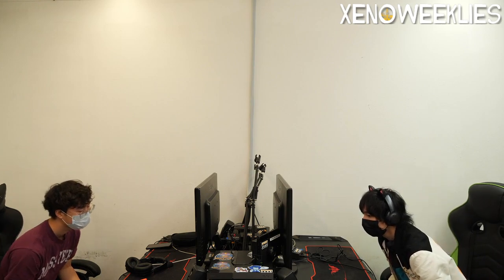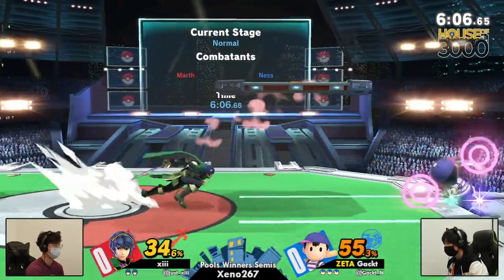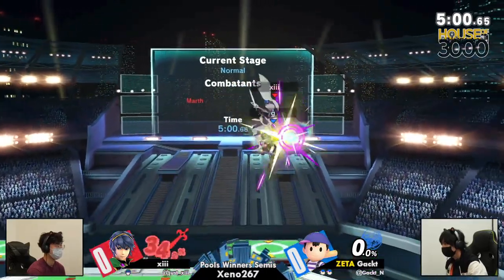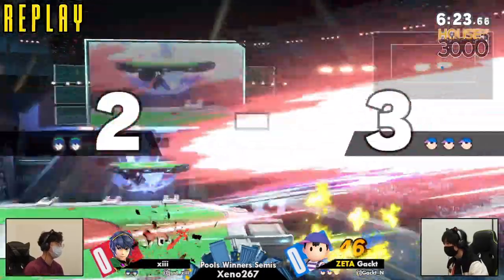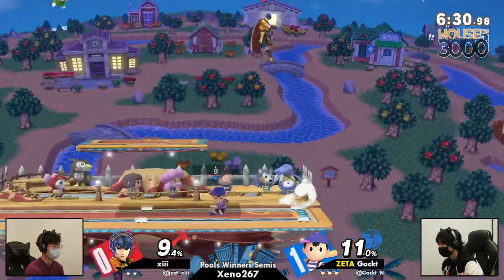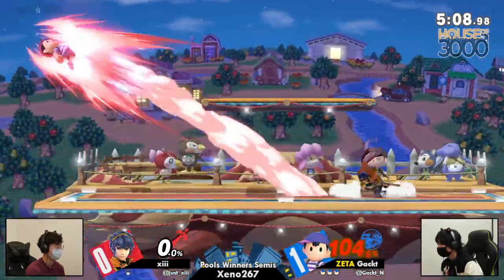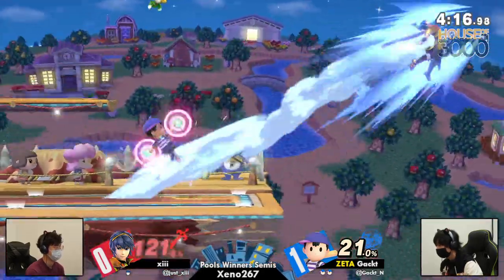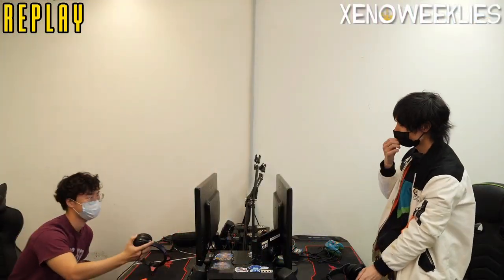[Smash Ultimate] xiii vs ZETA | Gackt - Xeno267 (Pools Winners Semis)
xiii(Marth Green) vs ZETA | Gackt(Ness Purple Blue)

Commentators:
 - FourceArmor (@FourceArmor)

Venue Fee: $8
Singles:   $7
Doubles:   $5

Venue Address -
21 Ludlow